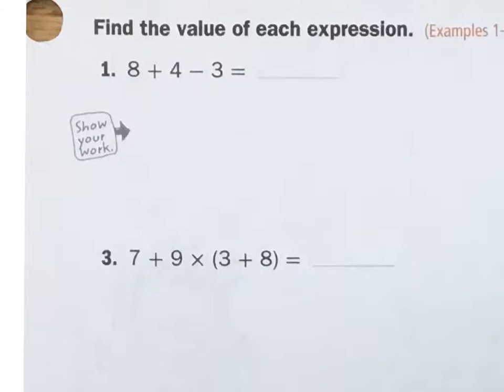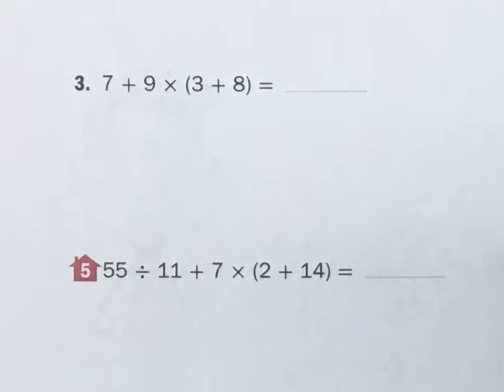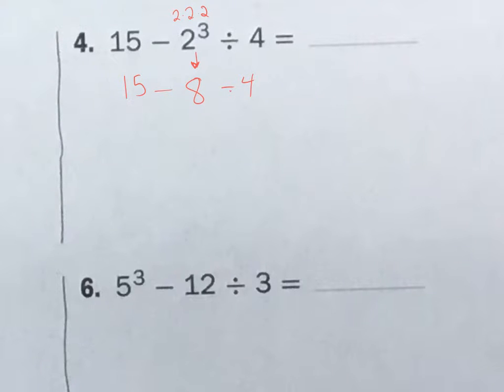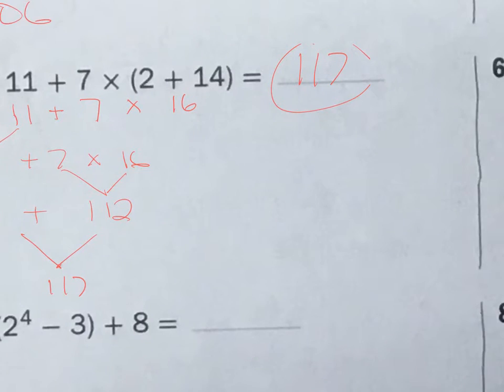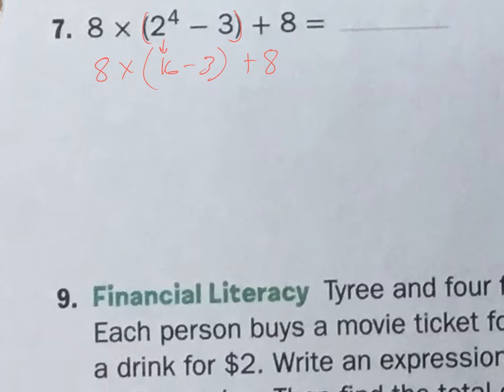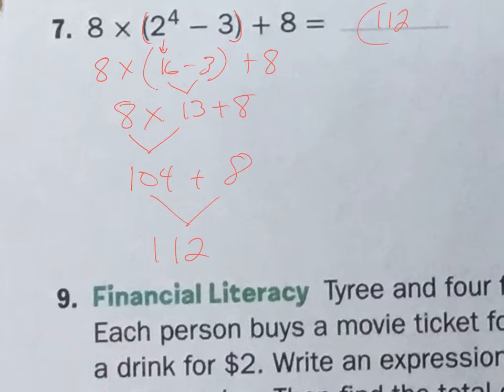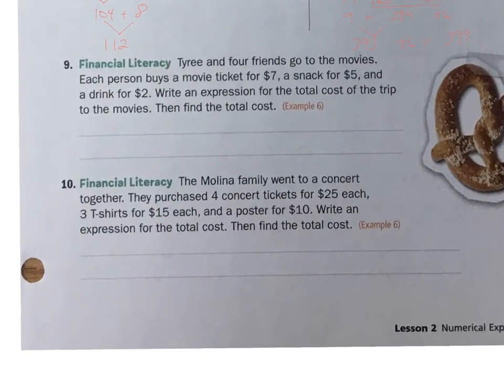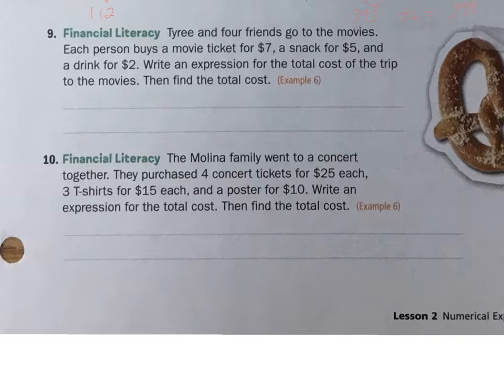math 6.2 independent practice